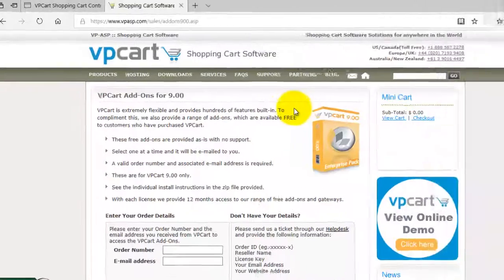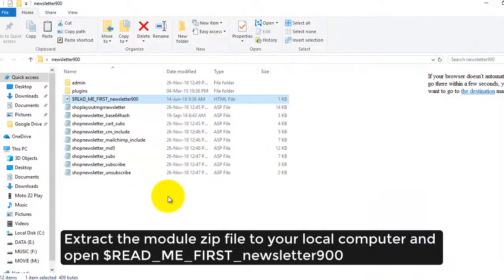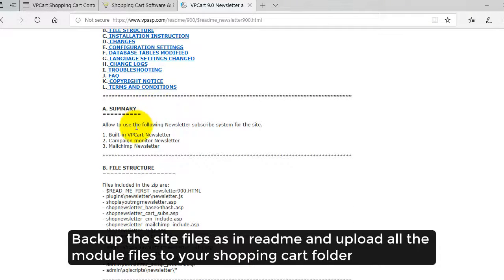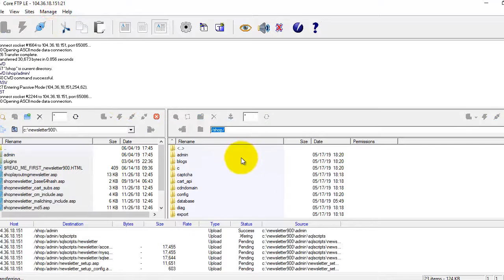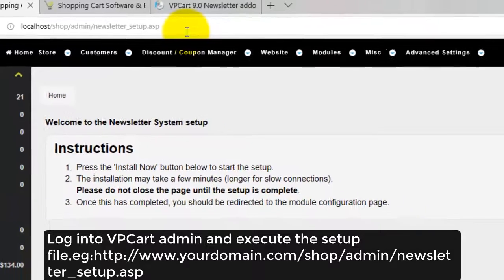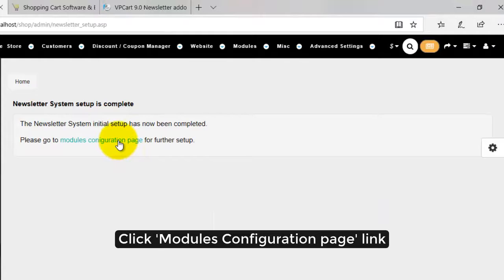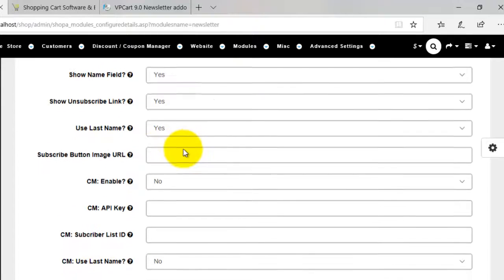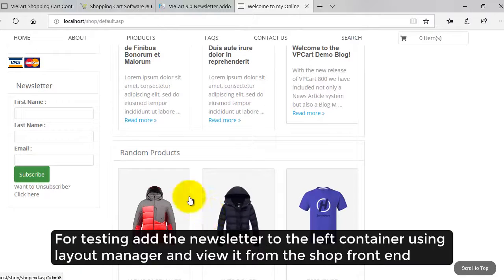How to install and setup Newsletter in VPCart 9